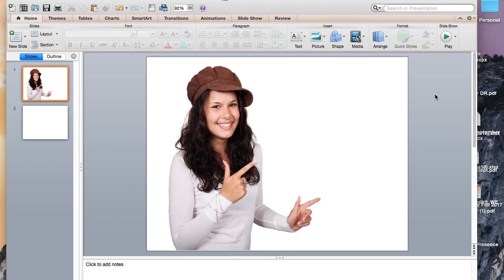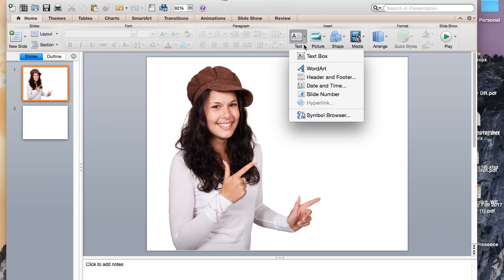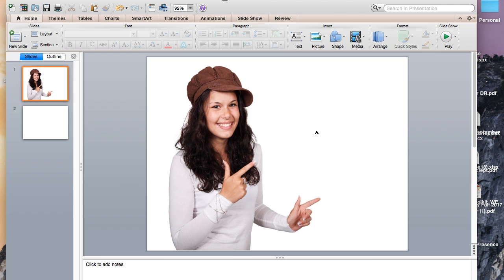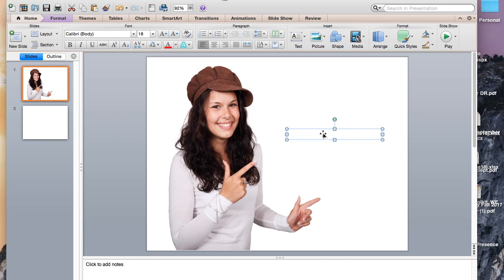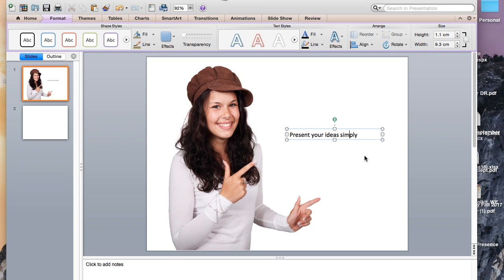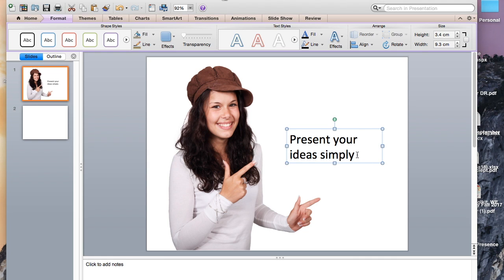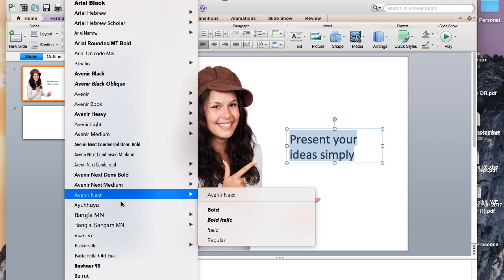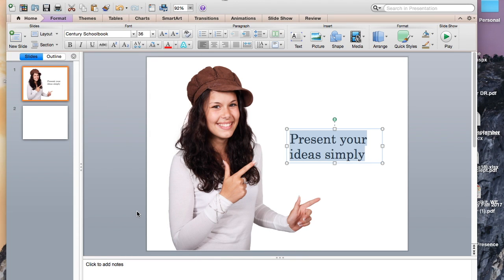Choosing a Font and Using Text boxes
This video is about Choosing a Font and Using Text boxes